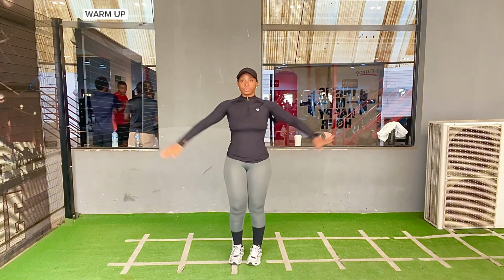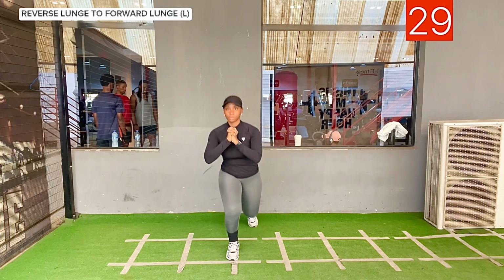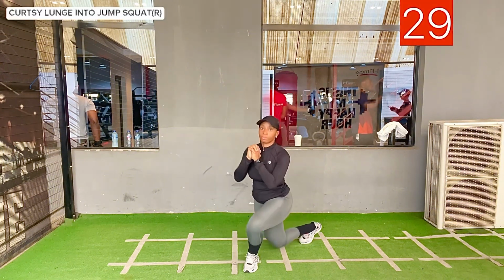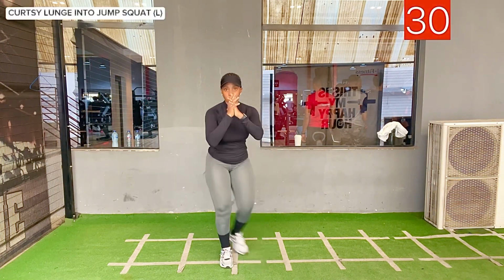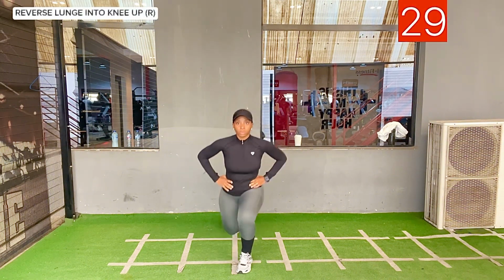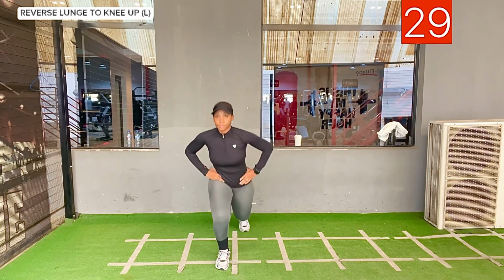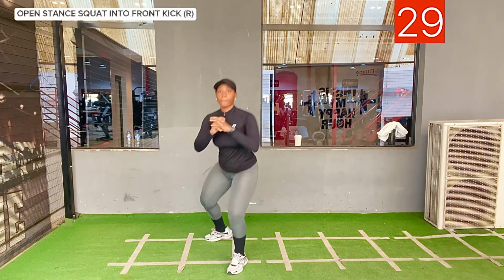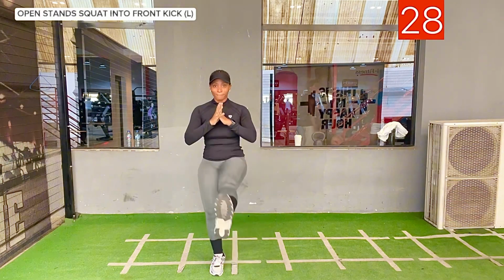8 MIN TONED LEG WORKOUT!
Tone your leg in this 8min cardio leg workout,no equipment is needed and you can do it anywhere.

Never ignore your legs on your fitness journey. They are the pillars that actually support your body. This workout will make them toned and stronger than ever. It will build the muscles that support your knees and hips to avoid ache.

Don't forget you can always change the pace or intensity of my workouts to suit your energy levels. Make it your own and don't forget to have fun while you sweat 😁

It is important that you eat healthy alongside for maximum results. Need a customized meal plan to help loose the excess weight and tummy fat?

Thank you for choosing me as your workout buddy for today, until the next one☺️

Music by “ Liborio Conti “ & “CreatorMix.com” & “power music workout”